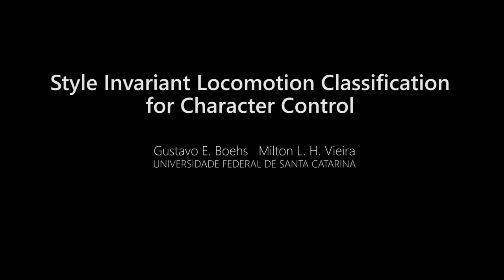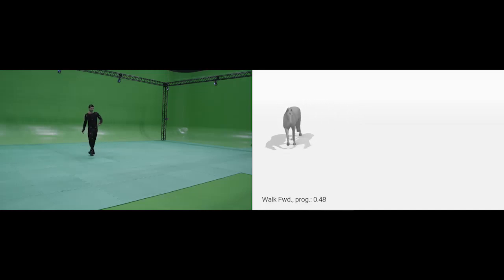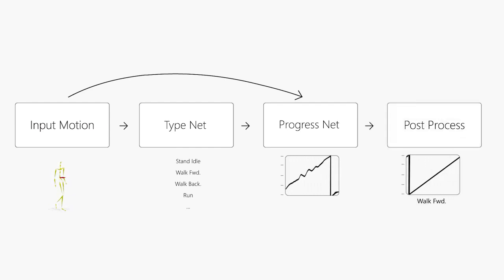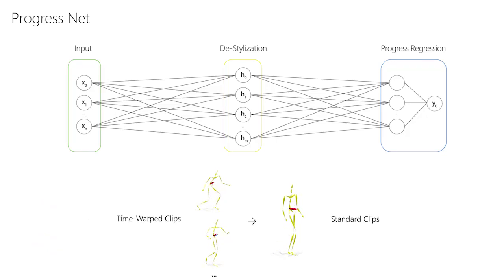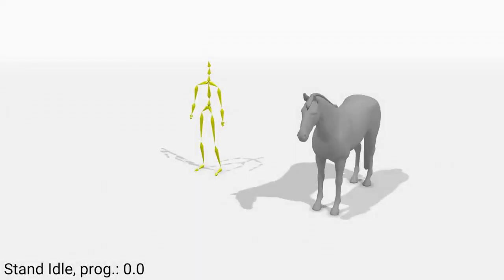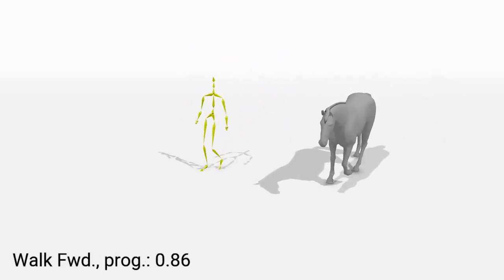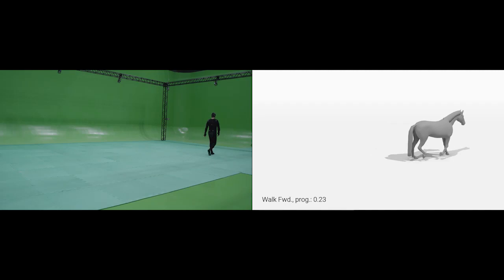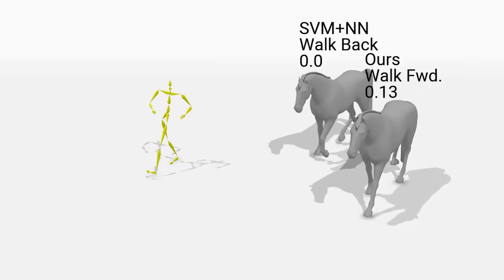Style Invariant Locomotion Classification for Character Control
Authors: Gustavo E Boehs, Milton L H Vieira

Abstract
We present a real‐time system for character control that relies on the classification of locomotive actions in skeletal motion capture data. Our method is both progress dependent and style invariant. Two deep neural networks are used to correlate body shape and implicit dynamics to locomotive types and their respective progress. In comparison to related work, our approach does not require a setup step and enables the user to act in a natural, unconstrained manner. Also, our method displays better performance than the related work in scenarios where the actor performs sharp changes in direction and highly stylized motions while maintaining at least as good performance in other scenarios. Our motivation is to enable character control of non‐bipedal characters in virtual production and live immersive experiences, where mannerisms in the actor's performance may be an issue for previous methods.